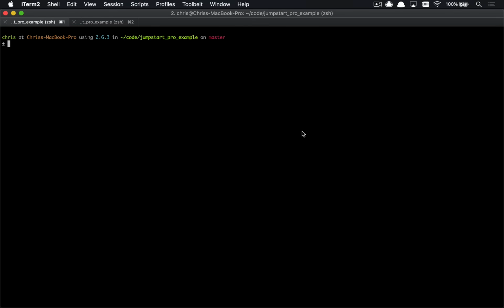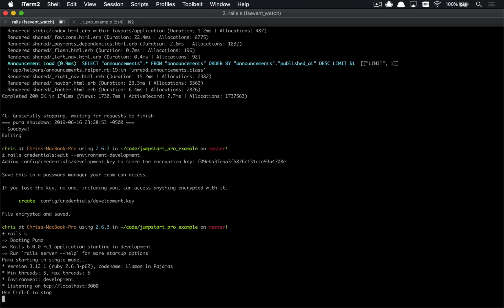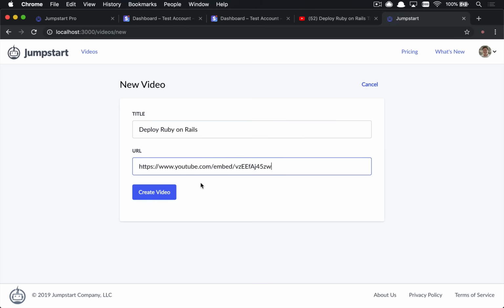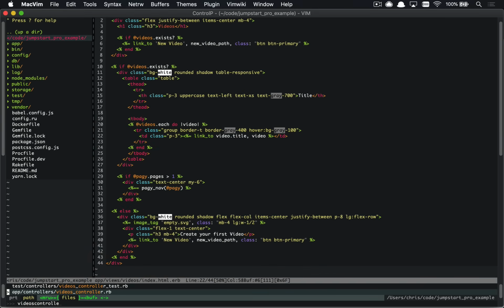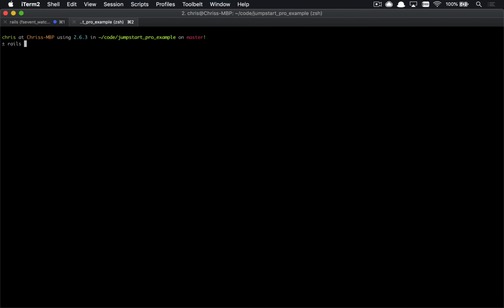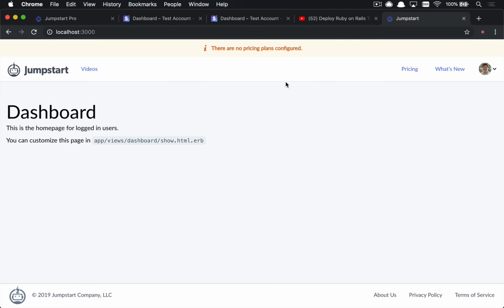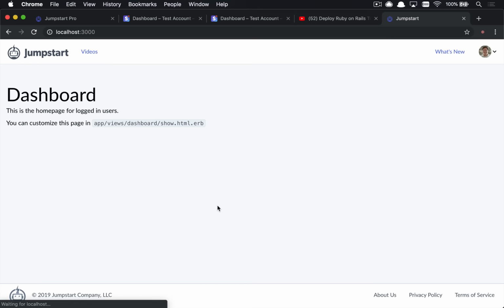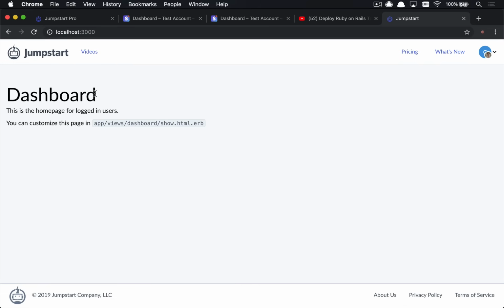Jumpstart Pro: Building a SaaS Content Product in under 10 minutes